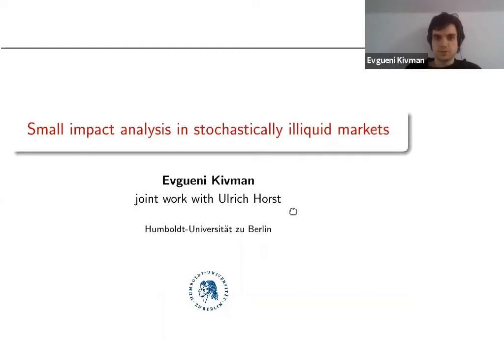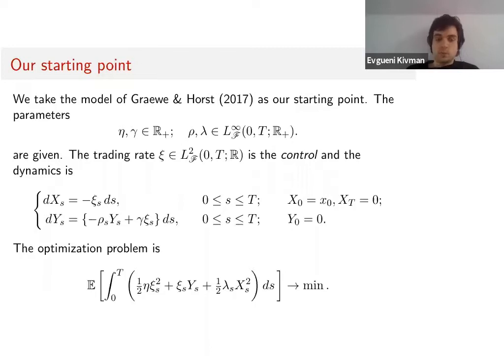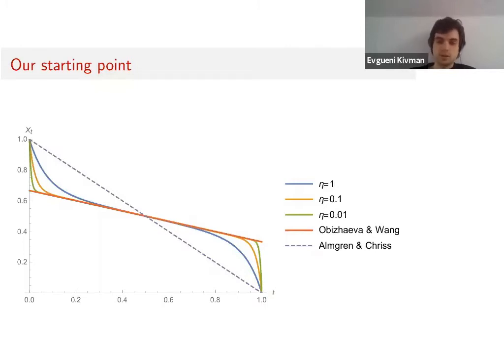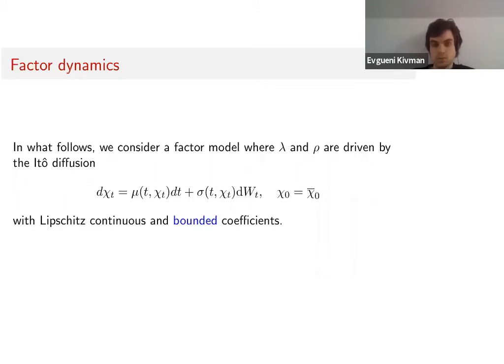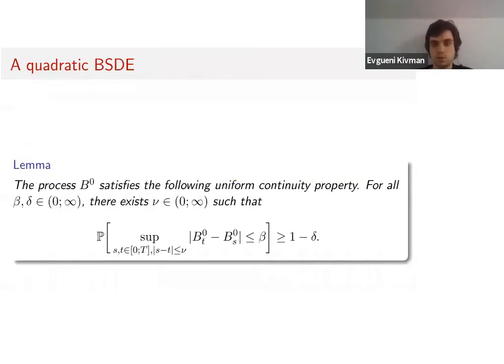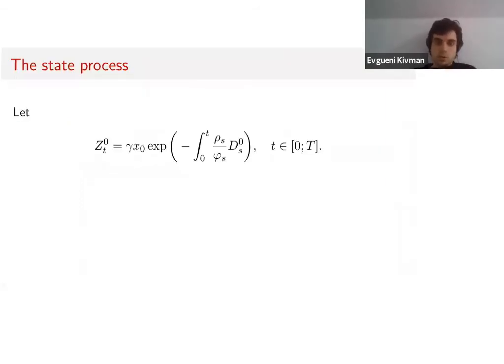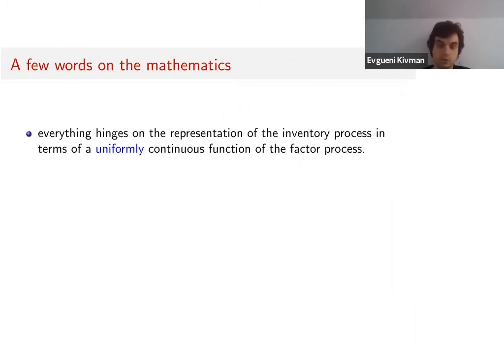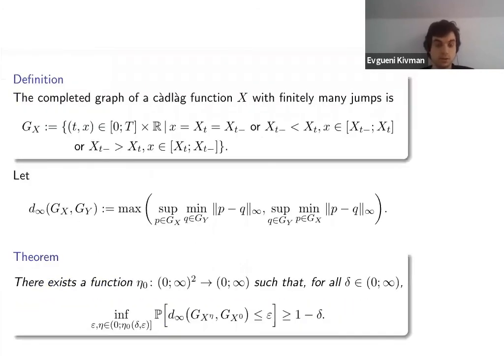Evgueni Kivman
Evgueni Kivman: Small impact analysis in stochastically illiquid markets